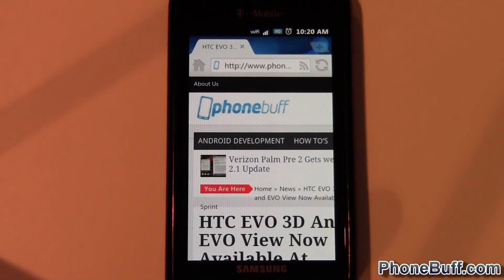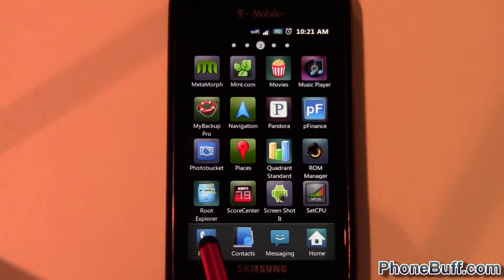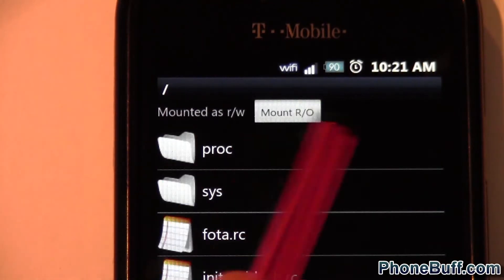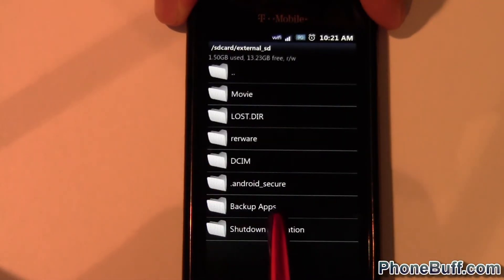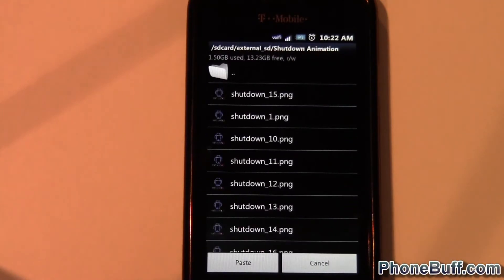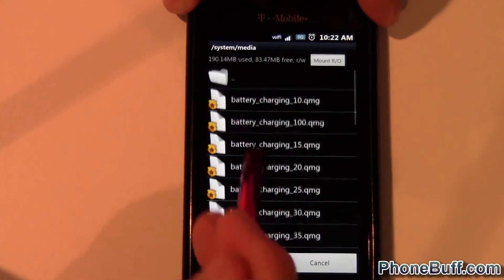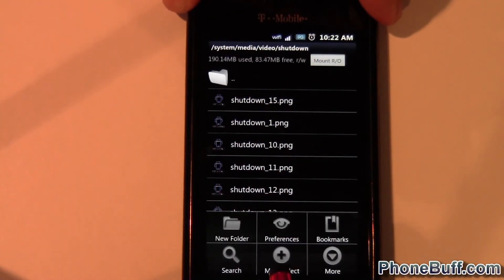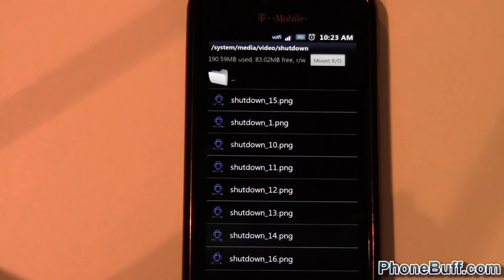How To Change Shutdown Animation (for Android)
This is a quick video on how to change your shutdown animation on any android phone (regardless if you have a Samsung, HTC, LG etc). Please note that you do need to be rooted and have an app like root explorer in order to be able to do this.

Basically, this method is replacing the files in the phone's shutdown animation with the ones of your choice. There are a bunch of cool shutdown animations you can download from places like XDA developers all over the net.

Send Products To:
PhoneBuff
23811 Washington Ave 110-394